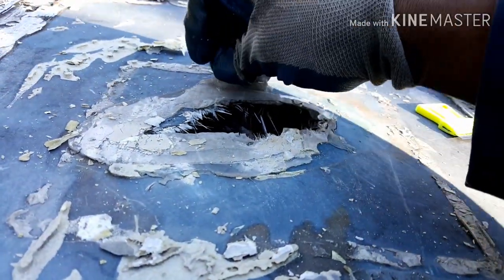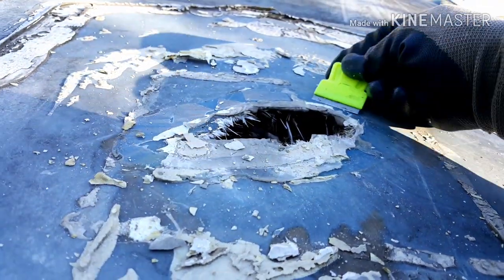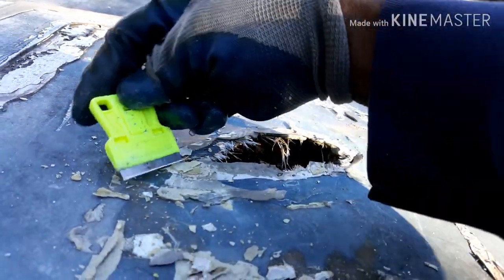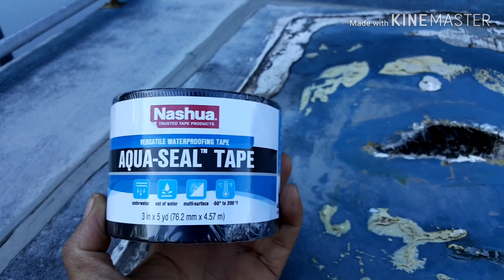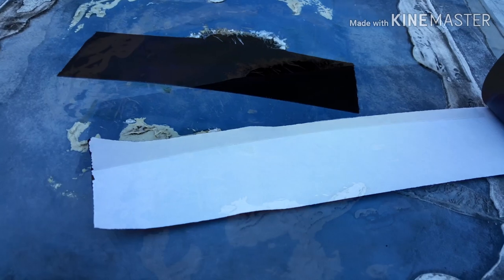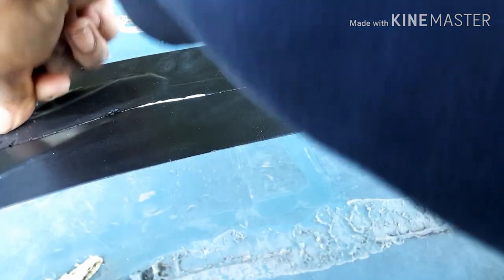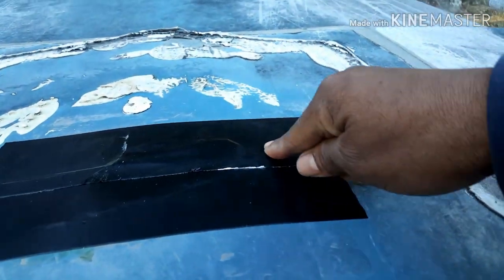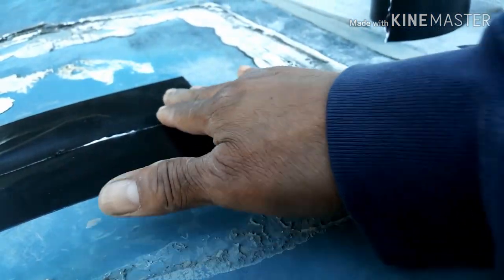VAN LIFE IN A BOX TRUCK: Patching the hole in Mitsi's van "Bertha"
Link to the waterproof tape: